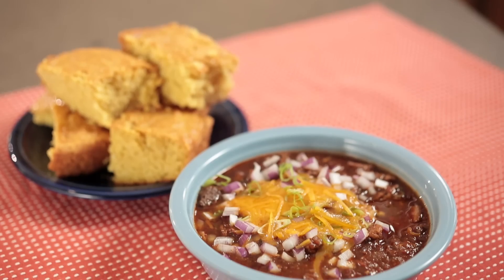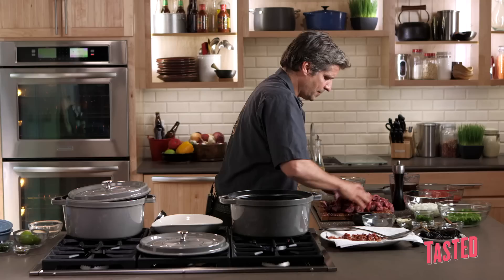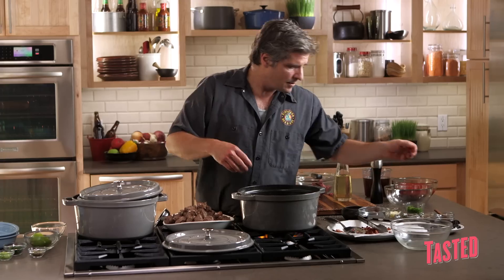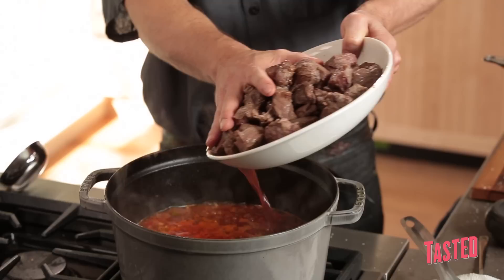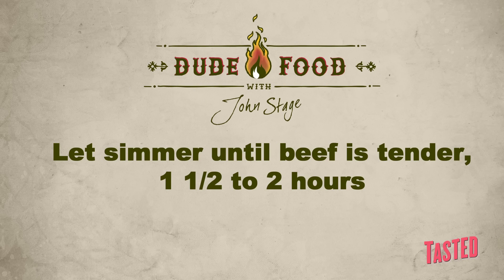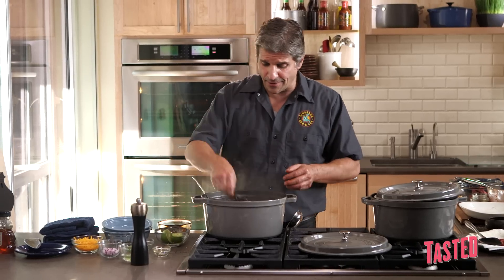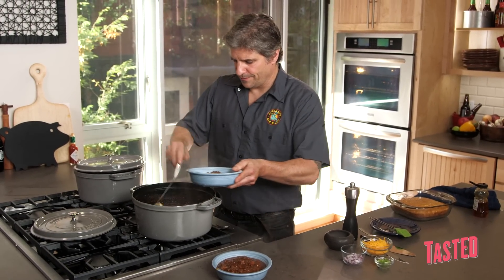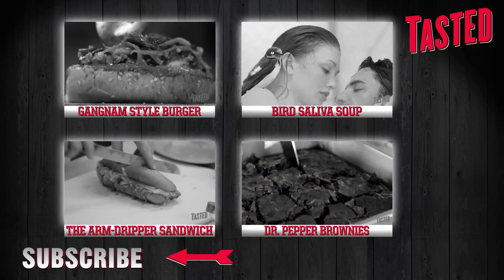Texas Beef Chili with Cornbread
On this week's Dude Food, John Stage of Dinosaur BBQ walks through the steps of an amazing Texas-style beef chili recipe that will warm you up on a chilly winter evening. This spicy & meaty chili recipe goes great with some honey cornbread! Check out the episode for this manly, meat-y masterpiece.

What is your favorite chili recipe? What would you do to change up John's steps/ingredients to make your perfect chili on a cold winter night? Do you agree with putting honey on cornbread?

In each episode of Dude Food, we share tips and recipes for manly, mouthwatering foods from burgers to barbecue chicken to a salad a dude would be proud to serve his buddies.